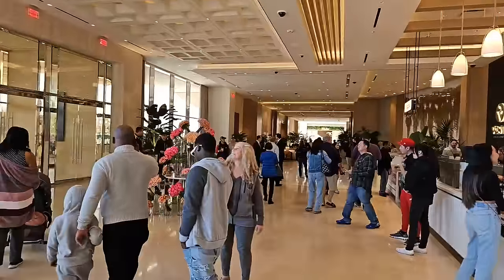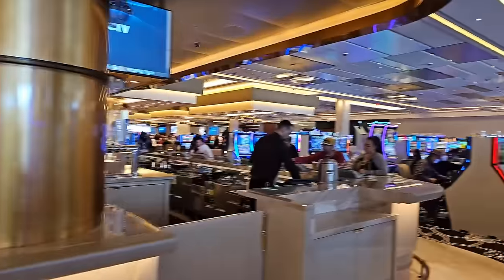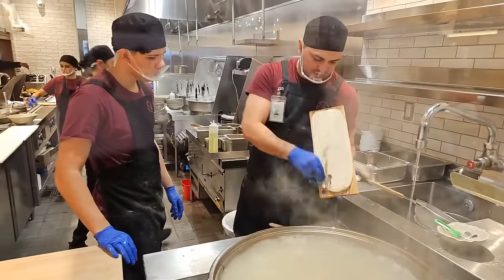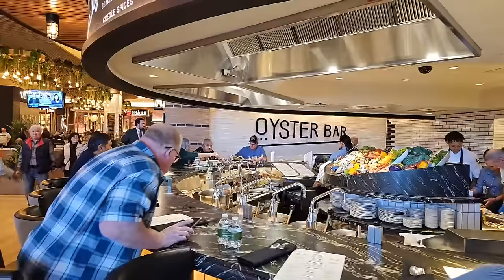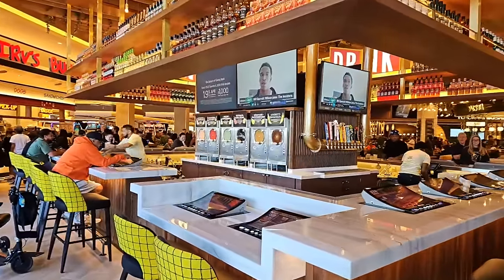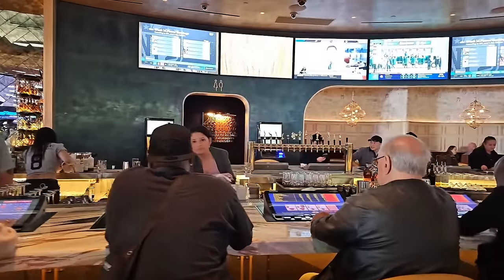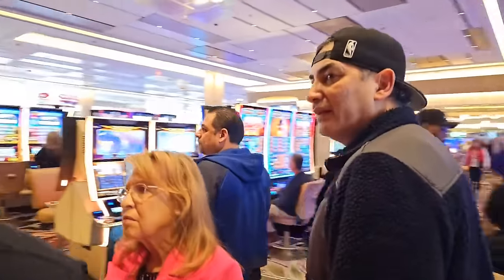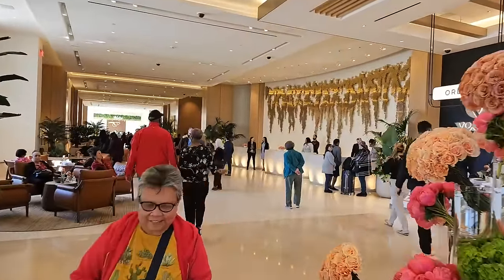Las Vegas LIVE. Durango Casino grand opening day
Las Vegas LIVE Stream,
Durango Casino and resort grand opening day.
Walking tour of Durango casino and resort, restaurants, food court, swimming pool, lounges, high limit gaming, lobby and more. This is Las Vegas newest casino and resort opening located in the Southwest area of the city. About 10 minutes away west of the Las Vegas Strip.
Stations Casino, Red Rock Resorts property.

The Laughing Lion is not associated in any way with Durango casino, Stations Casino, Red Rock Resorts, or any of the entities in this video. For informational and entertainment purposes only.